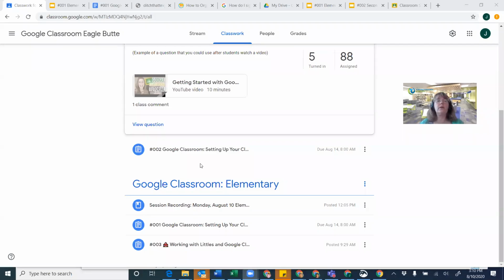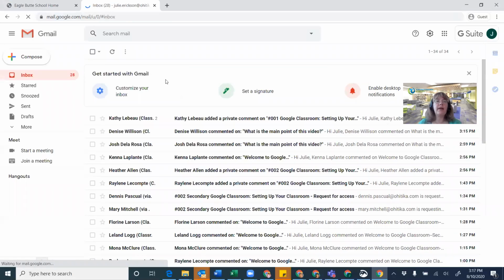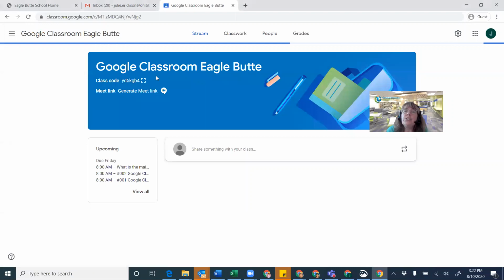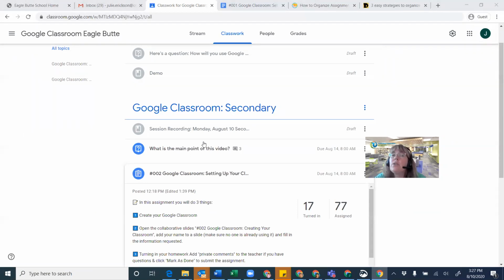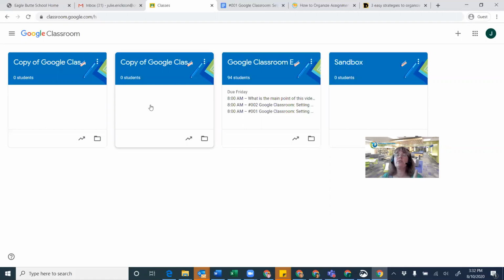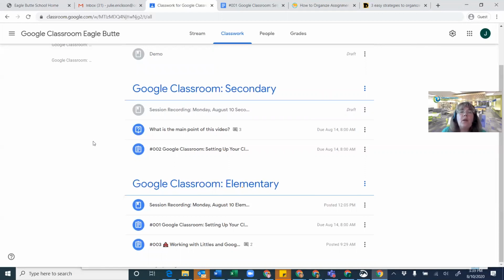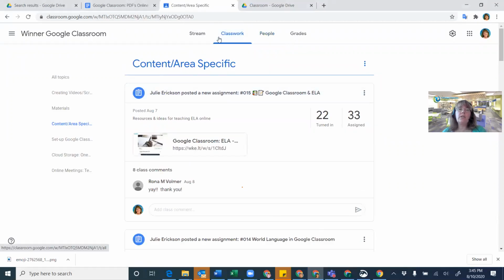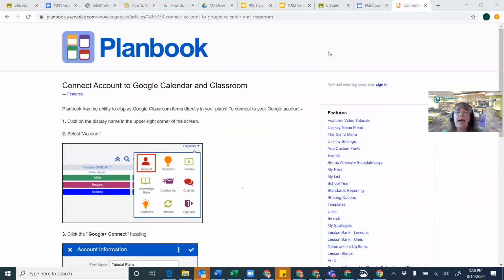Eagle Butte August 10 Office Hours